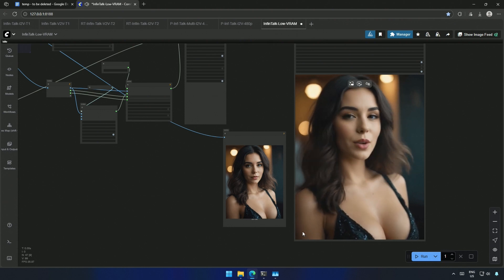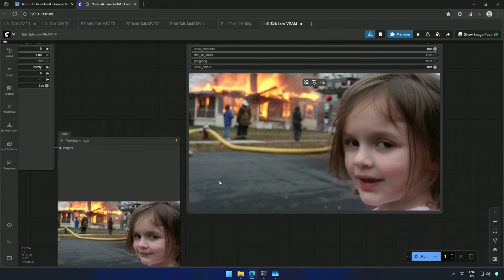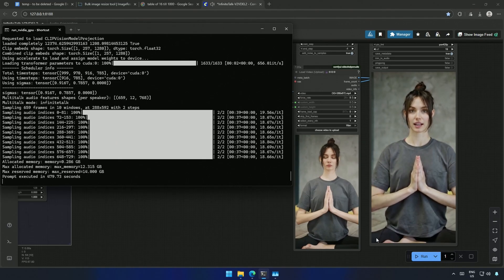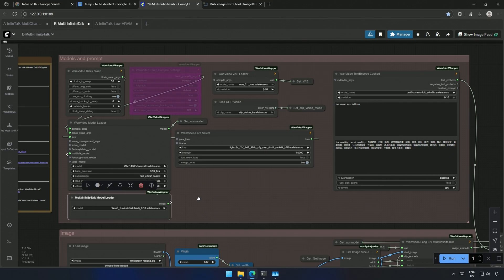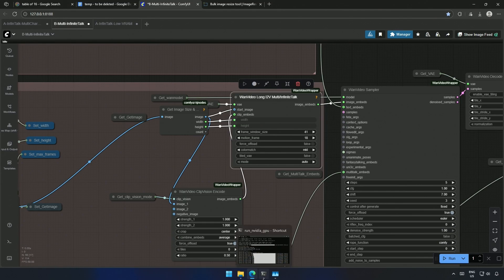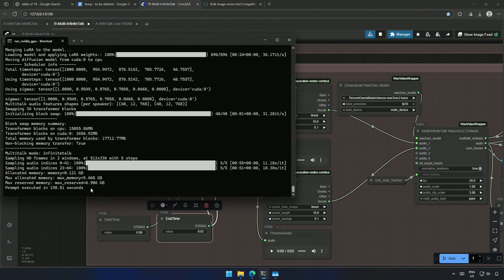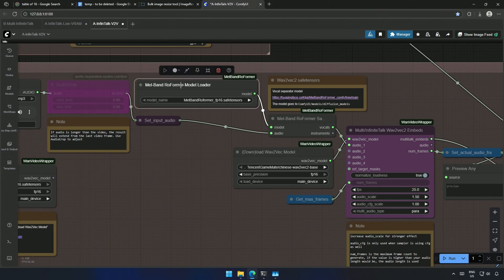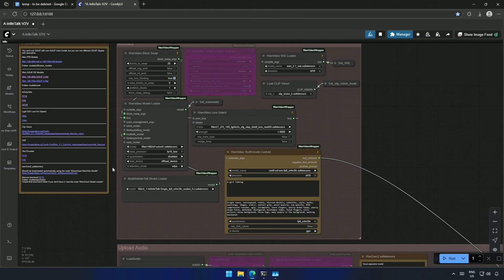From Photo to Talking Character with InfiniteTalk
🌟 InfiniteTalk AI – Bring Still Images to Life with Your Voice 🌟
In this video, I demonstrate InfiniteTalk, an AI model that can transform a single image and an audio file into a realistic talking character video.
Just upload a picture of a person and provide an audio clip, and InfiniteTalk will generate a video where the character speaks the exact dialog from your audio.

What you’ll see in this video:
1: How InfiniteTalk works
2: Uploading an image + audio to create a talking video
3: Examples of realistic lip-syncing results

This AI tool is perfect for creating avatars, storytelling, or just experimenting with talking characters powered by your voice.

🕐Timestamps
0:00 InfiniteTalk Image to video
2:11 InfiniteTalk video to video
3:11 InfiniteTalk Multiple characters
4:14 InfiniteTalk workflow explained

The short videos used are owned by their respective users from 'Pexels'

Happy creating! 🎨✨